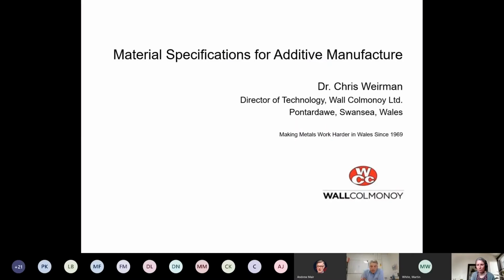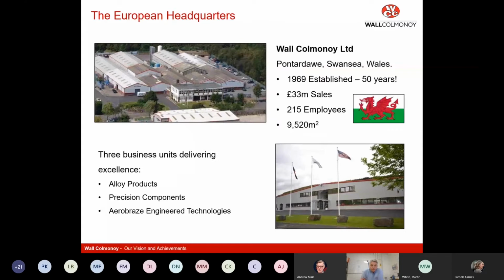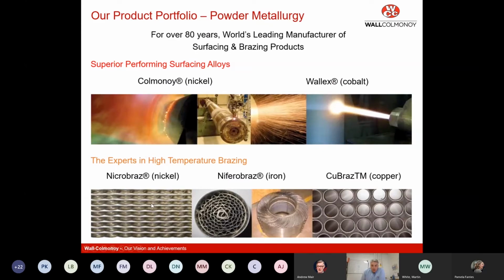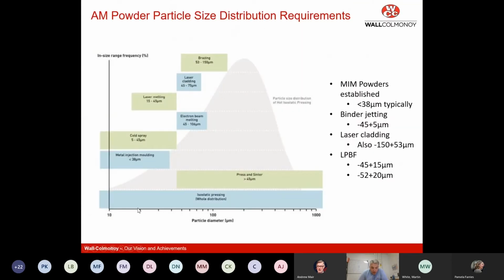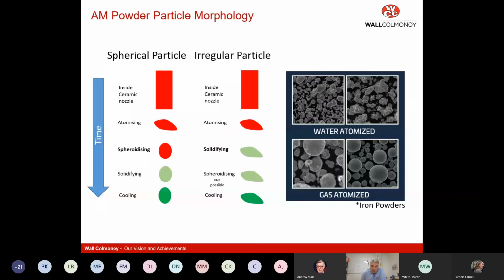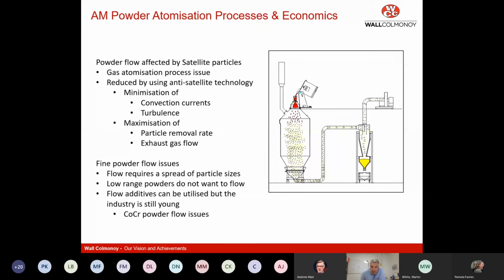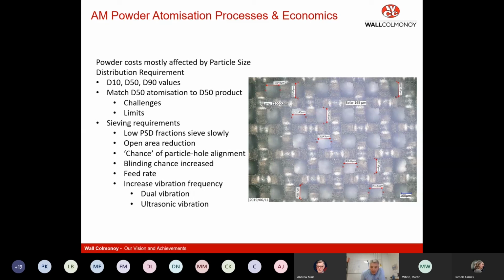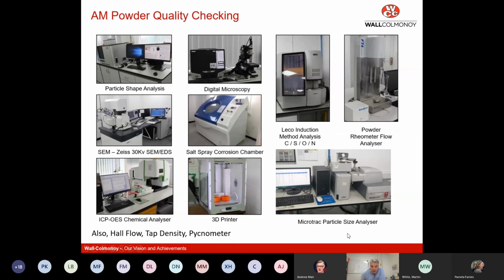Wall Colmonoy talks about material specifications for AM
The DRAMA Programme was a multi-partner project funded  through the Industrial Strategy Challenge Fund to promote Additive Manufacturing (AM) in the UK Aerospace industry which finished in January 2021.  Working closely with the programme leader, MTC and its National Centre for Additive Manufacturing, the MAA role within DRAMA was to encourage engagement of the aerospace supply chain in metal AM through piloting intensive support activities including prototyping AM parts, piloting training at the MTC’s Advanced Manufacturing Training Centre and a series of regular information and networking events.

As a consequence of the Covid-19 pandemic, many of the AM events originally planned by the MAA were replaced by weekly ‘DRAMA Additive Hour’ web seminars. This video records one of the many excellent guest presentations featured during Additive Hour.

The MAA is grateful to the speakers from industry and academia who generously contributed to the success of Additive Hour, and gave their permission to make these videos available more widely.